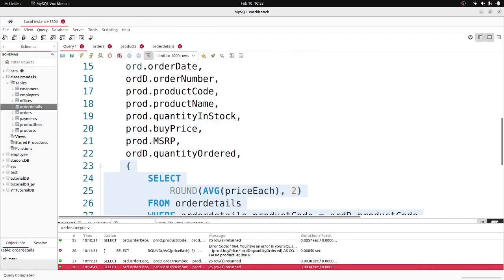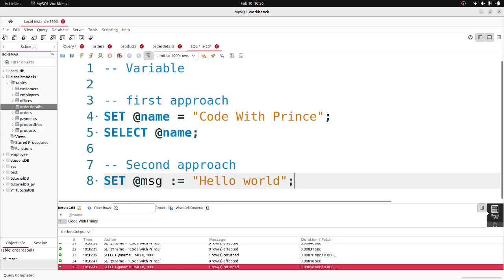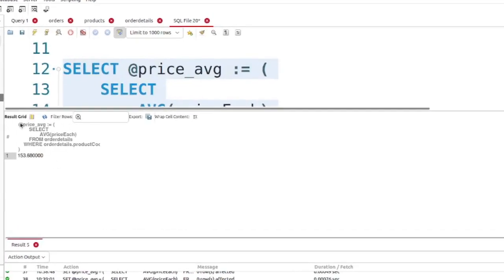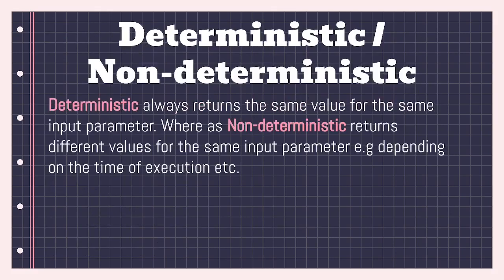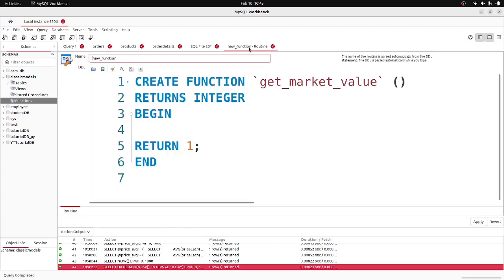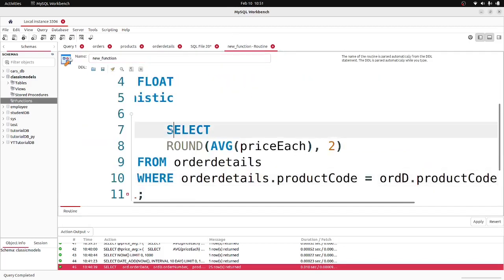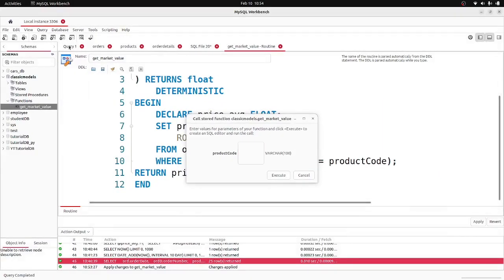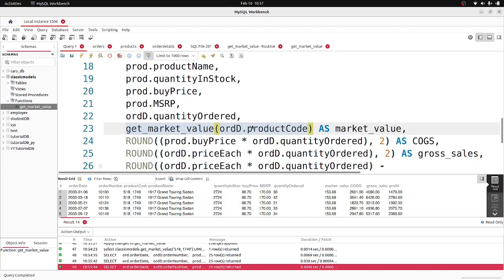Functions and Variables In MySQL | MySQL Tutorial For Beginners | Full Database Course | pt.15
Are you a beginner to MySQL and struggling with understanding functions and variables in MySQL? Then, you are in the right place! In this MySQL tutorial, we will cover everything you need to know about functions and variables in MySQL.

In this 15th part of our full database course, we will start by introducing functions in MySQL and how to use them. We will cover different types of functions such as string functions, mathematical functions, and date and time functions. You will learn how to use these functions in your SQL queries to retrieve and manipulate data.

Next, we will dive into variables in MySQL, which are used to store data temporarily. We will teach you how to declare and assign values to variables and use them in your SQL statements.

By the end of this tutorial, you will have a solid understanding of functions and variables in MySQL, and you will be able to use them in your database projects.

So, if you're ready to level up your MySQL skills, hit the play button and join us in this exciting MySQL tutorial for beginners!

- Full database course.